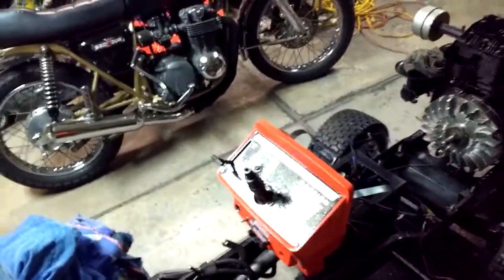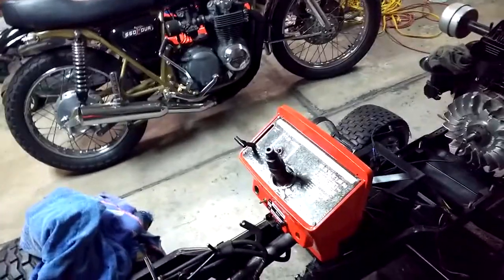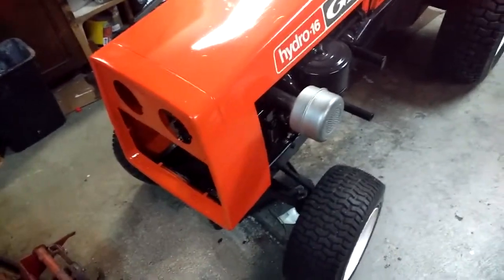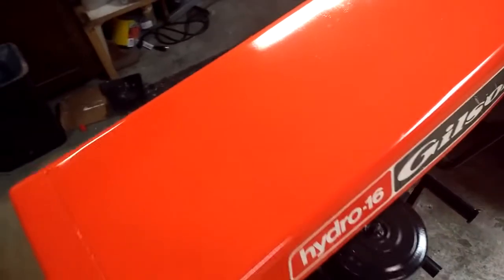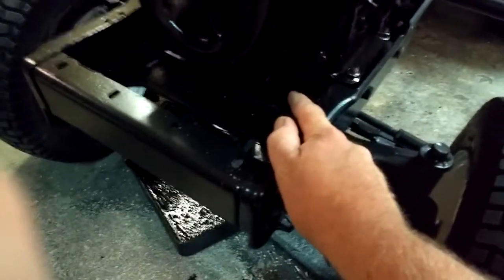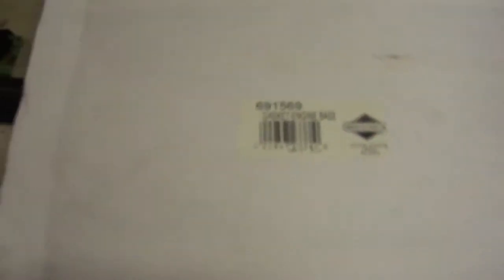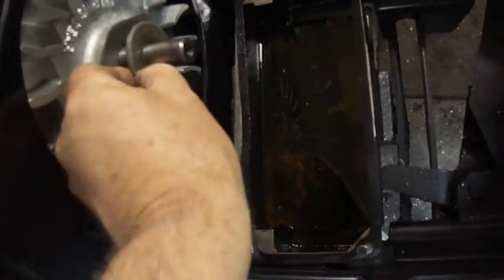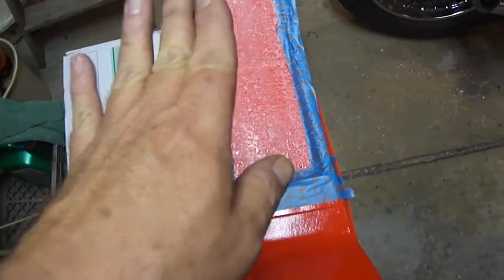Gilson update and shout out to help a youtuber